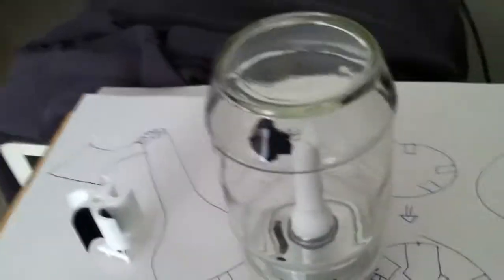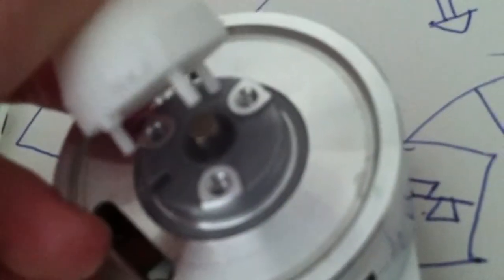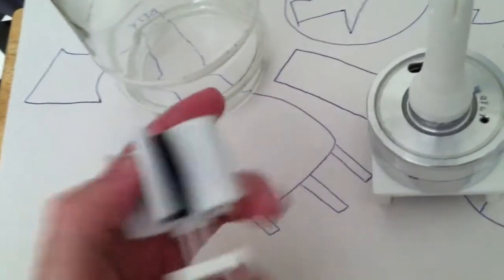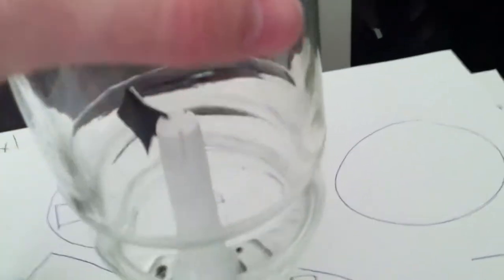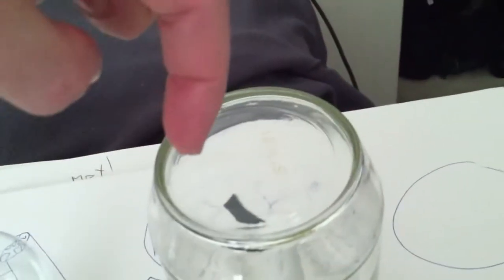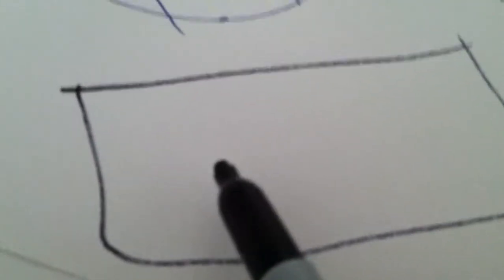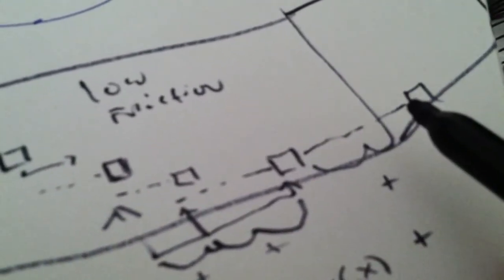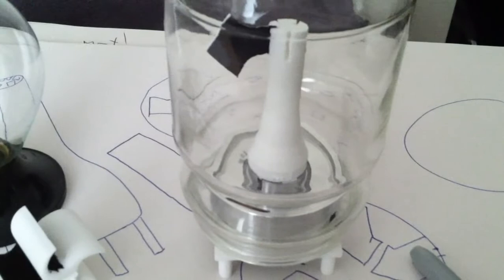OEAG Update - December 14th, 2014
The spinning motion is already a success. It is now clear that 3D printing the pieces of the OEAG is optimal.

It is clear that the current vanes were not modeled large enough. Thicker supports for the vanes representing the two colors of black and white are necessary.